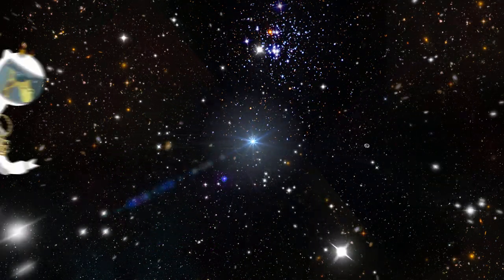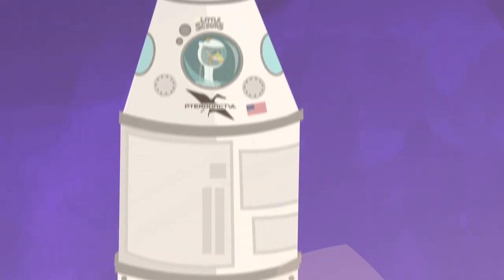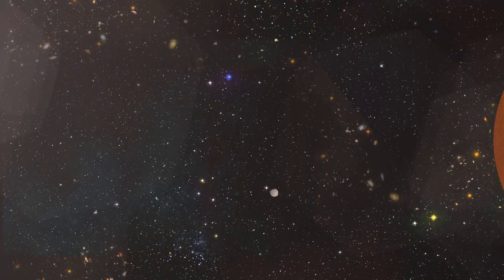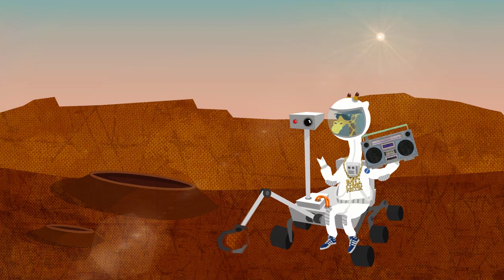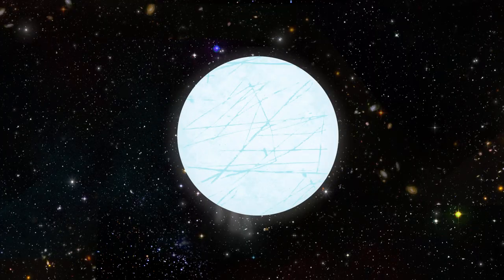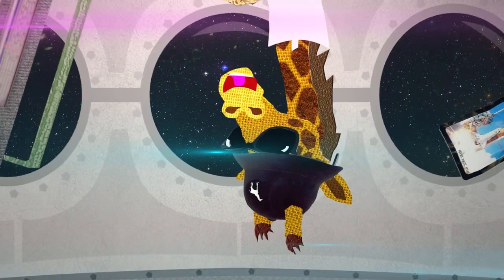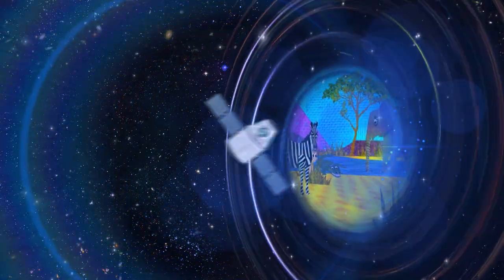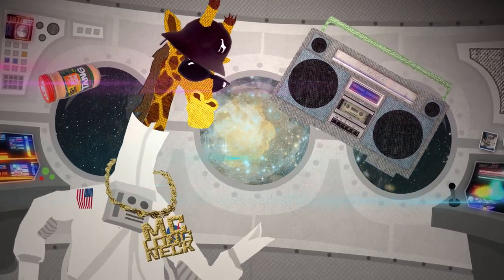The Space Rap - "Out Here in Outer Space"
Join MC Longneck on a super fun space adventure! We will see amazing things and make some new friends along the way! We will use science to learn about the solar system, it's planets and moons as we explore the cosmos. This is a great introduction to outer space for young children curious about "what's up there" - but there is a lot of fun stuff in there for space and sci-fi geeks of all ages! If you look closely who knows what you will find!

***Keep your eyes out for some super fun hidden Easter eggs in the video!

A huuuuge thank you to all of our Kickstarter supporters - this video would not be possible without your support. We are working hard to bring you more new music and fun in 2015!

DOWNLOAD FREE "SOLAR SYSTEM" POSTER AND DESKTOPS (9mb)

@Little_Scrubs on twitter